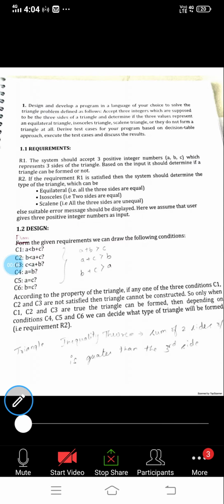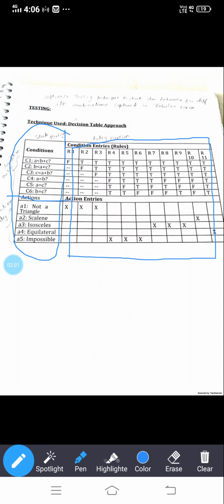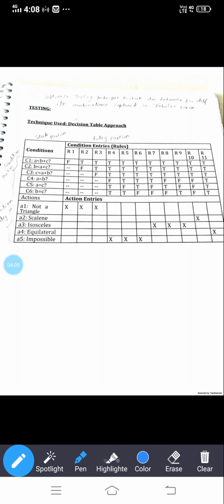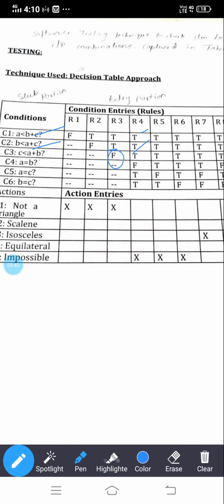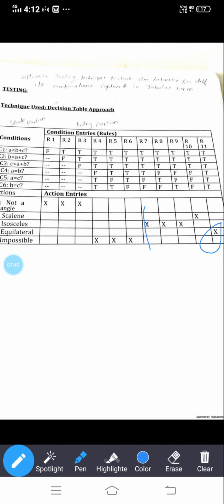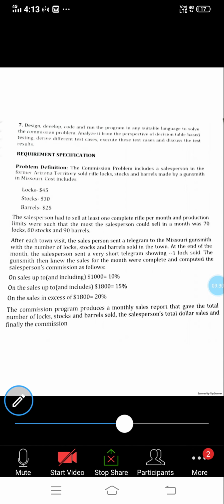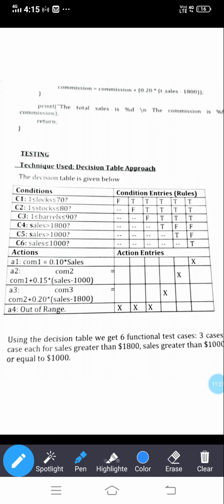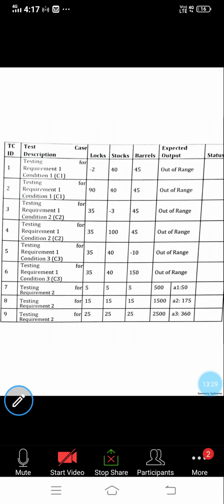ST LabPrg 7 and 8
Linet Dsouza, Dept of ISE